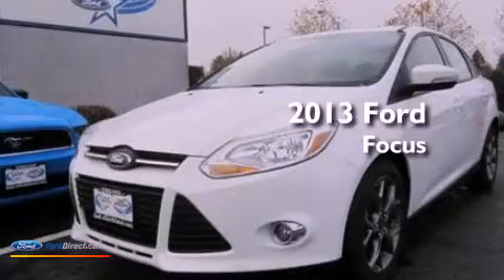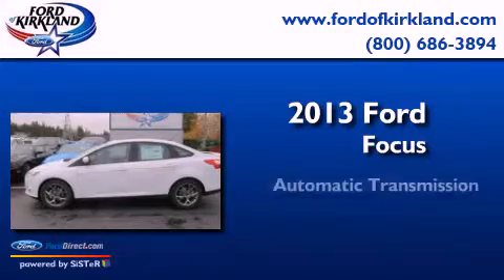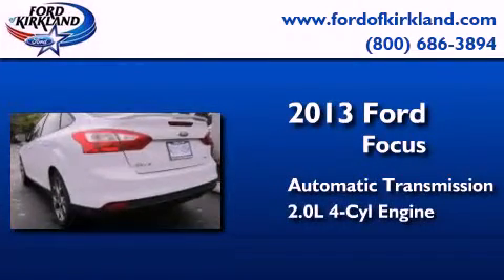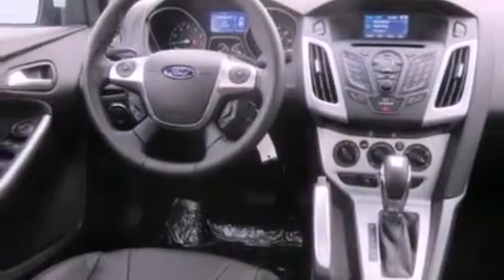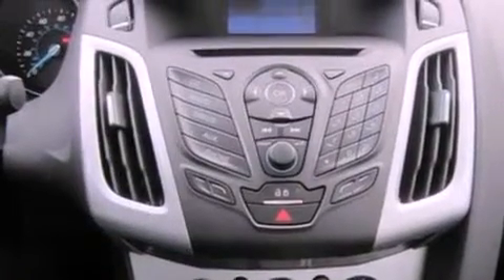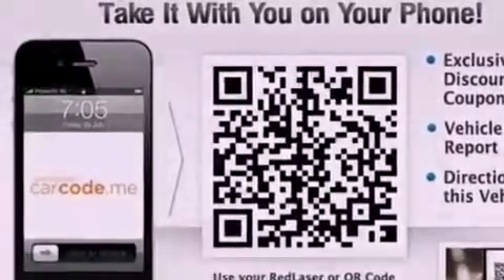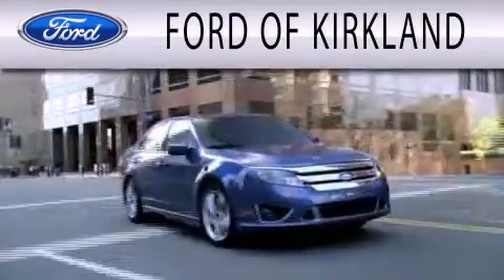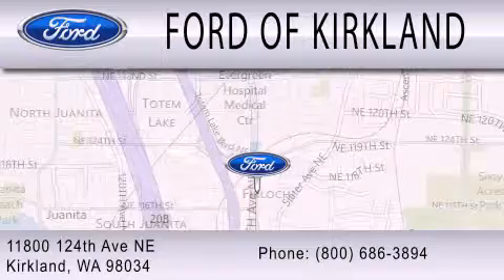2013 FORD FOCUS Kirkland WA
Year : 2013
 Make : FORD
 Model : FOCUS
 Engine : 2.0L I4 16V GDI DOHC FLEXIBLE FUEL
 Trans . : AUTOMATIC
 Exterior : OXFORD WHITE
 Miles : 25
 Interior : CHARCOAL BLACK
 Stock : 164561